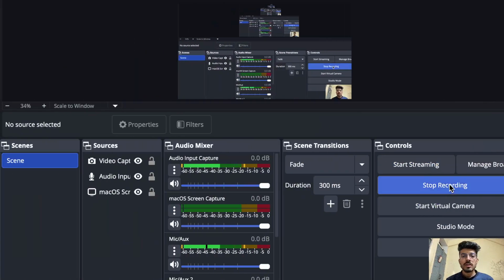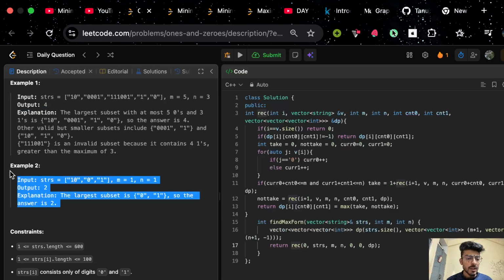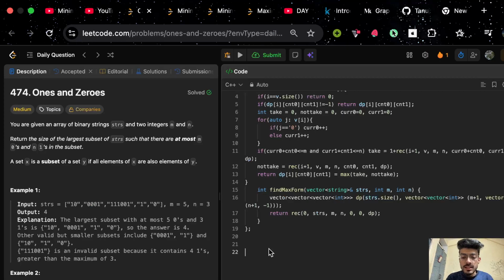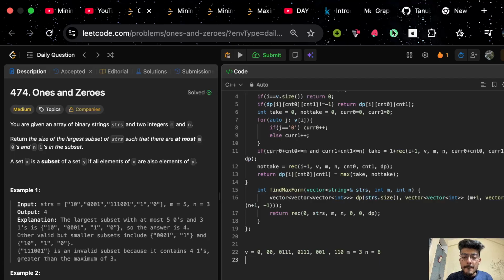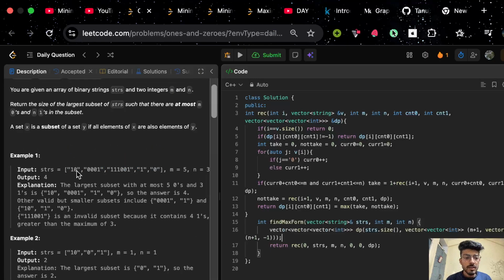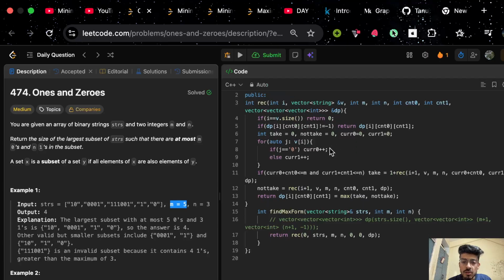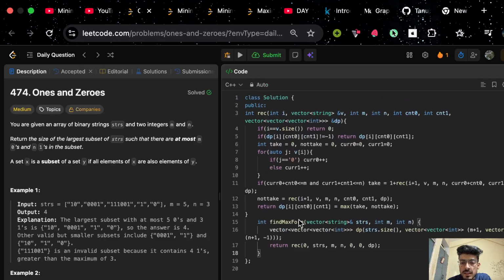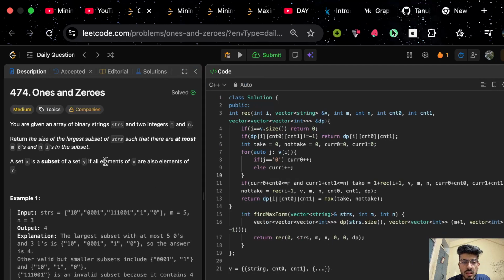Leetcode 474: Ones and Zeroes